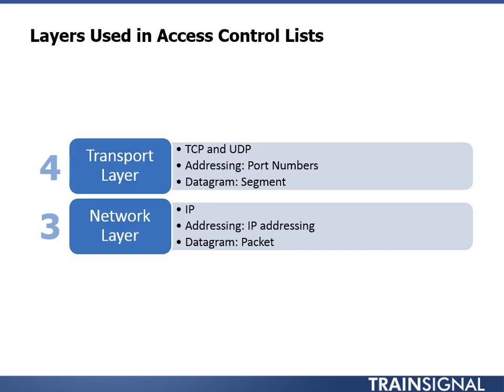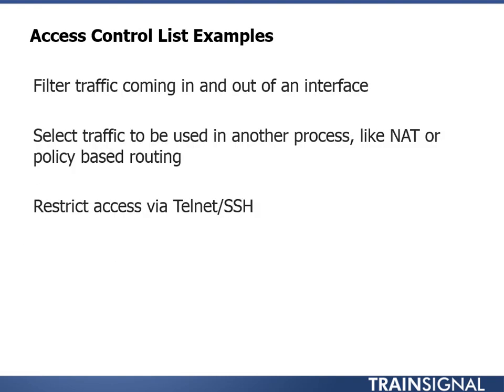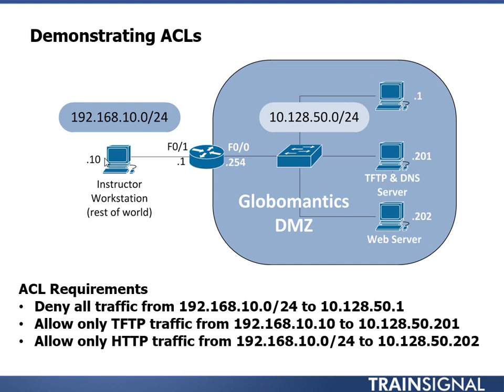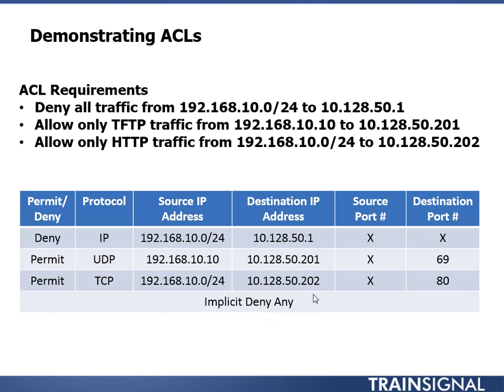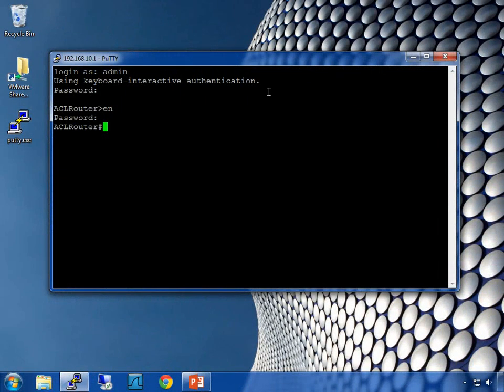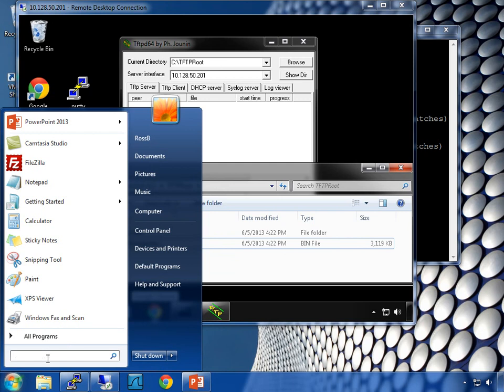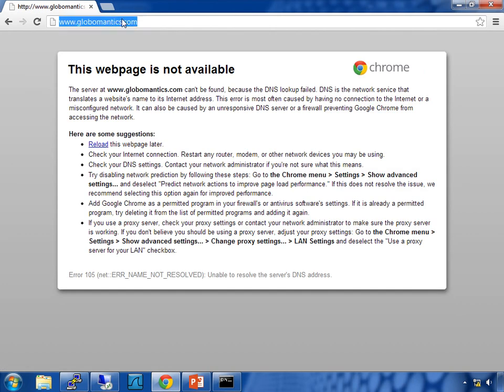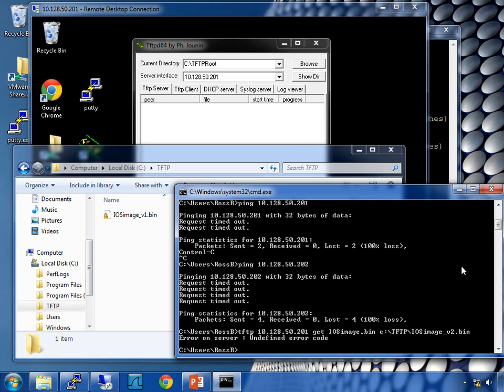4 acl basic